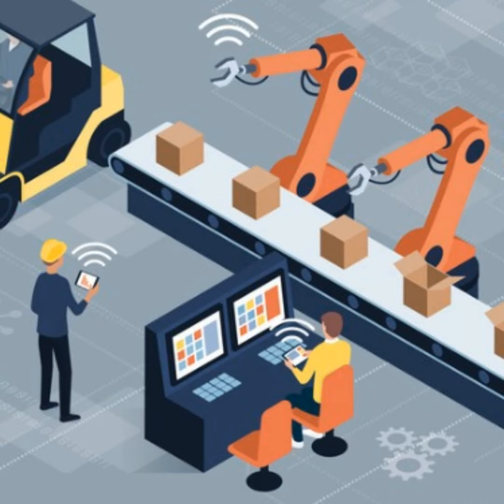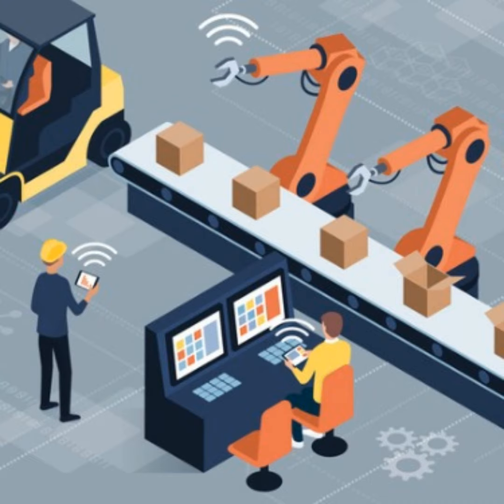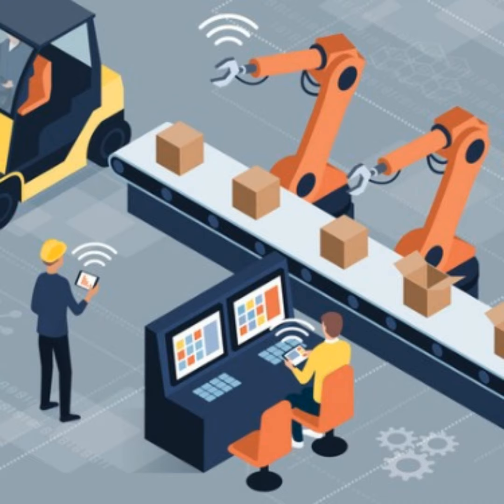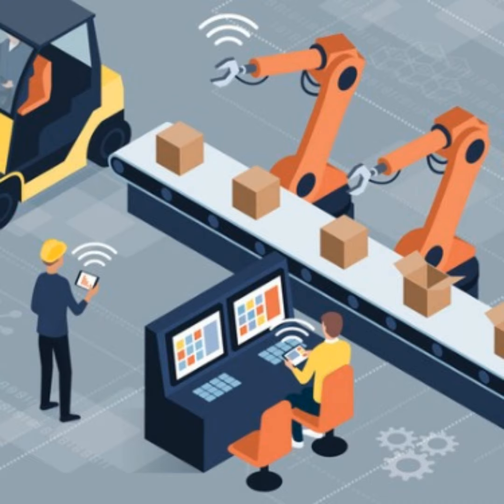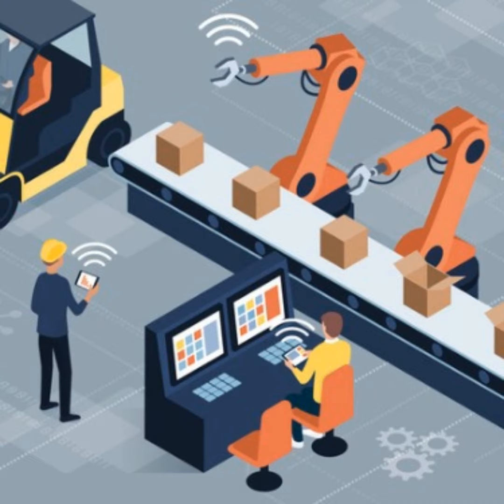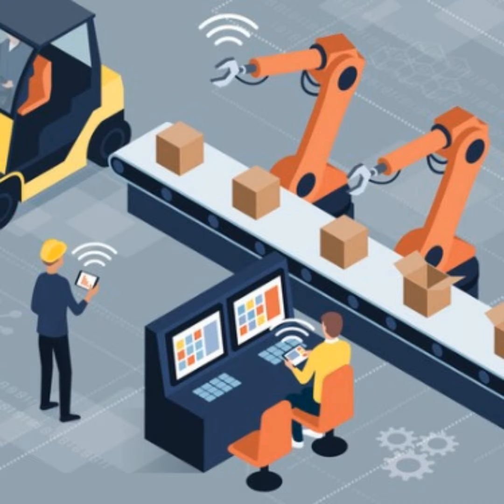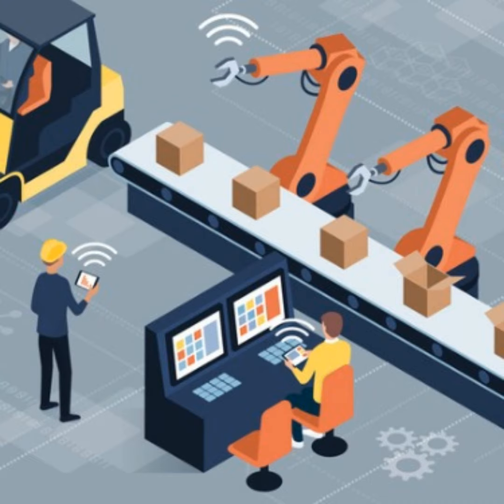Field service management for manufacturing: 5 essentials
Field service management for manufacturing is critical to customer satisfaction. Discover real-life examples of organizations benefitting from FSM.